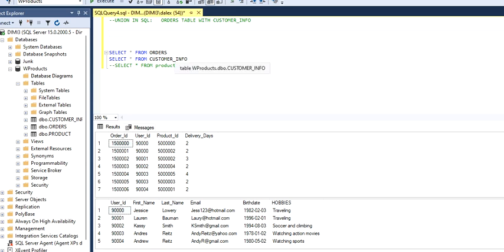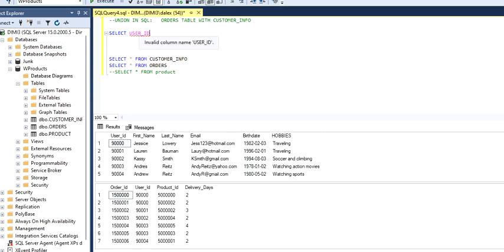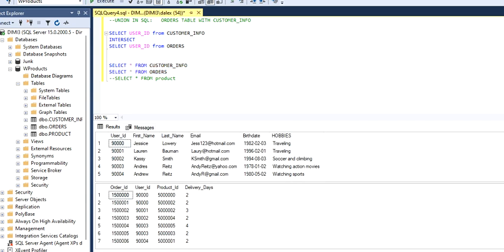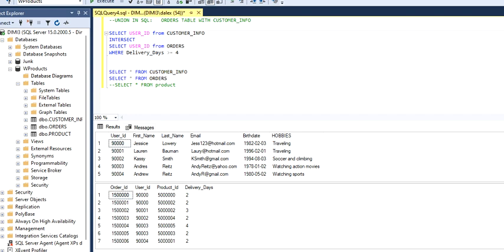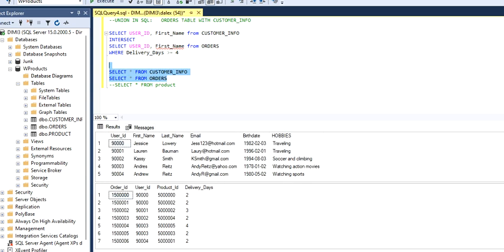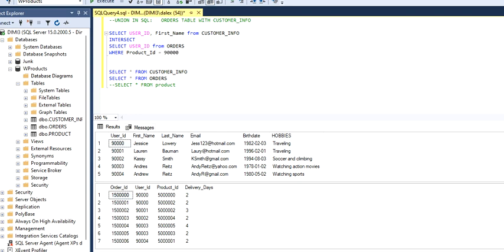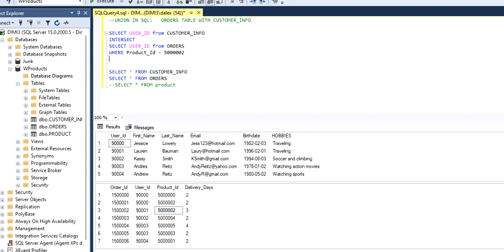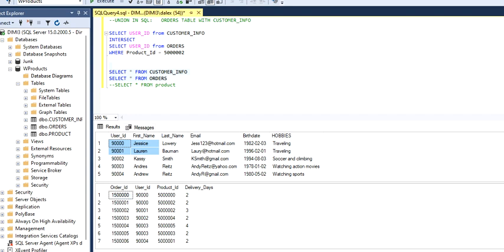Join with INTERSENT in SQL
You can use the INTERSECT Command for some specific scenarios, here we will connect a condition met from 2 different tables.